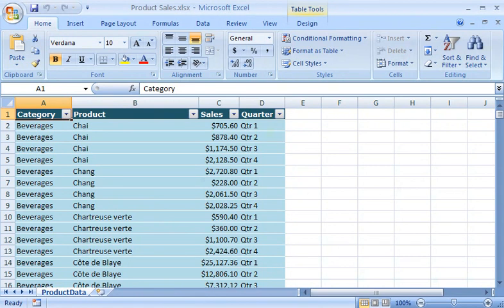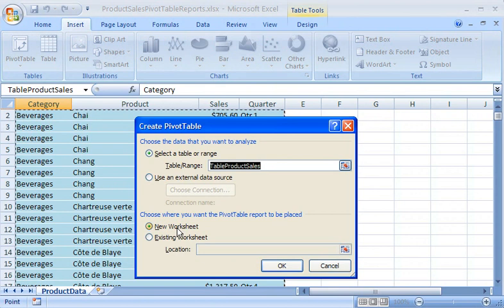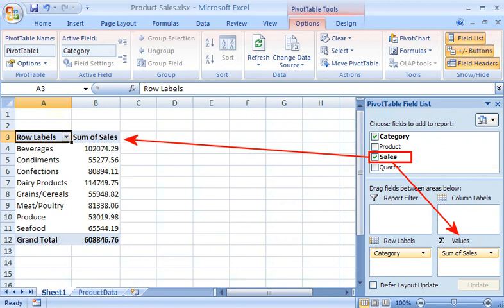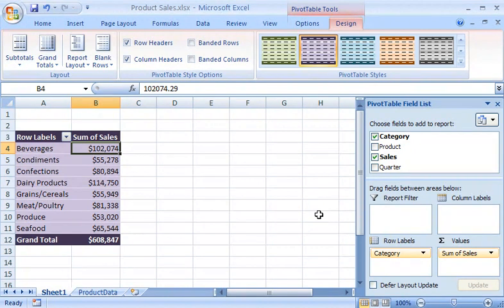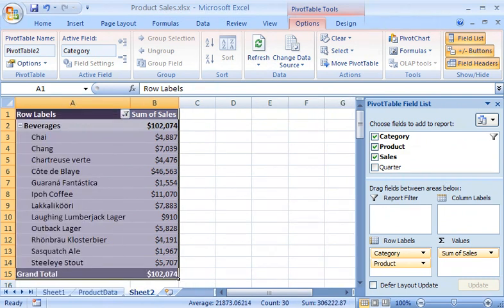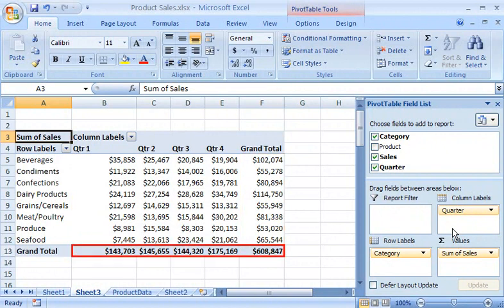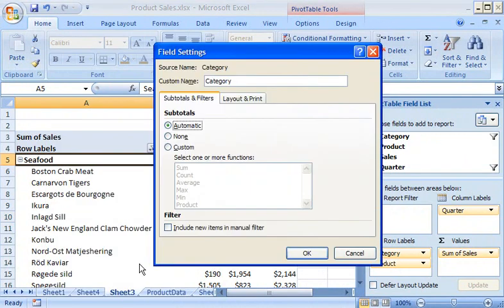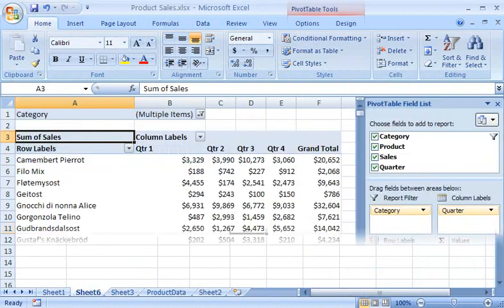Excel 2007: Analyze product sales with a PivotTable report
With PivotTable reports in Microsoft Office Excel 2007, your sales report will sparkle with power, flair, and functionality. Show the big picture, show all the details, or show anything in between. Easily create multiple worksheets to switch back and forth between the various versions of your report. Sort, filter, and summarize your data any way you like. Show the details of any summary value in your report.